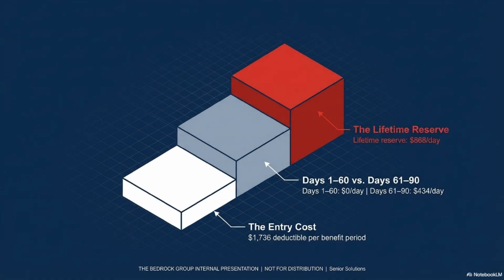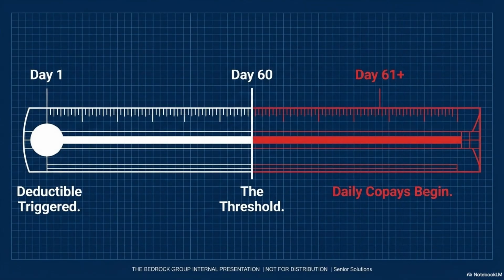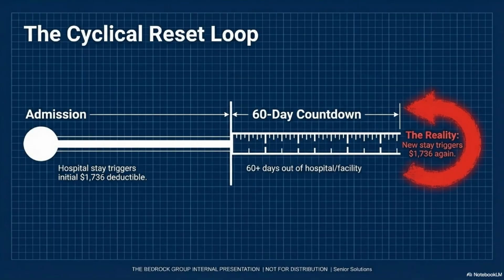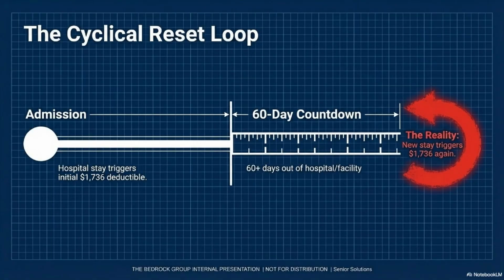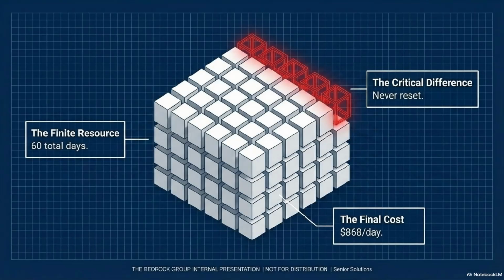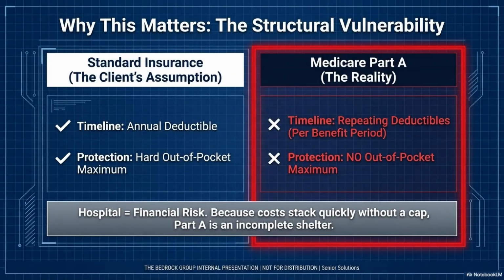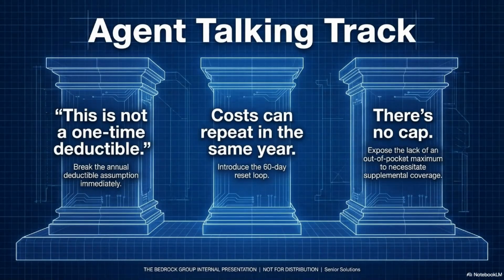👉 Medicare Part A Costs Explained: The 60-Day Reset Most Agents Miss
**Medicare Part A Costs Explained (2026) | Deductibles, Daily Copays & Benefit Periods**

In this video, we break down how Medicare Part A actually costs your clients money — and why most people misunderstand how those costs work.

If you’re a licensed agent, this is one of the most important conversations you’ll have with your clients.

Inside this training, you’ll learn:
• The exact 2026 Medicare Part A hospital costs
• How the $1,736 deductible really works (and when it resets)
• Daily copays after day 60 — and how quickly they add up
• What lifetime reserve days are — and why they matter
• The biggest misconception: this is NOT a one-time deductible

🎯 What most clients don’t realize:
Medicare Part A operates on **benefit periods — not calendar years**.
That means your client can be charged multiple deductibles in the same year.

This is where financial exposure starts to become very real.

📺 This is Video 2 in a 5-part Medicare Part A training series.
If you haven’t watched Video 1 yet, start there to understand the foundation of Part A coverage.

— The Bedrock Group